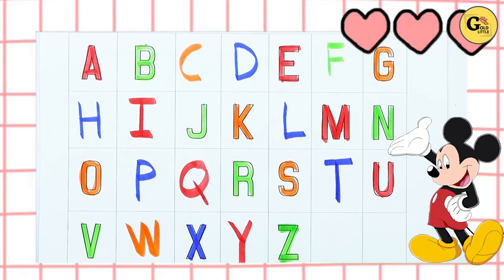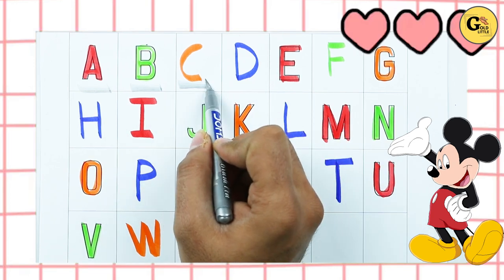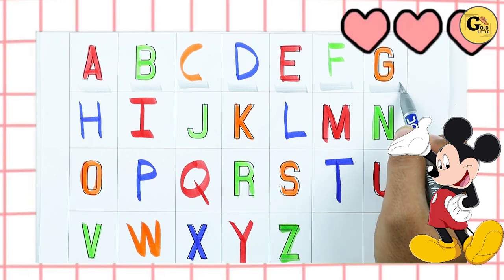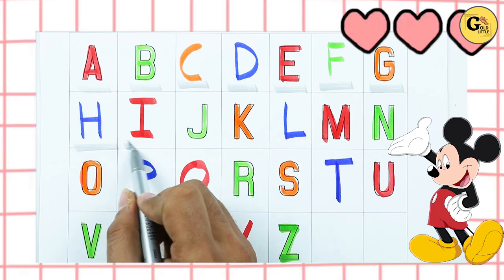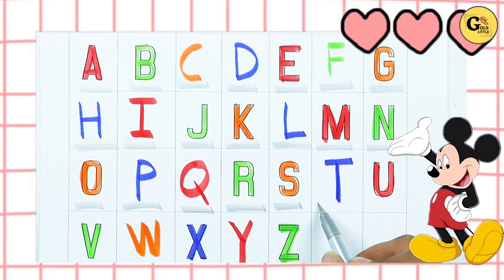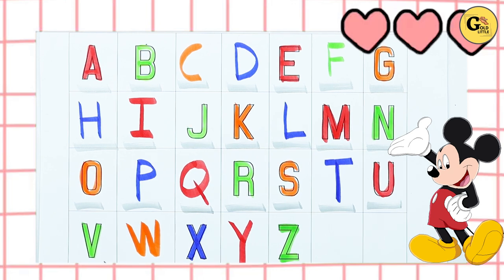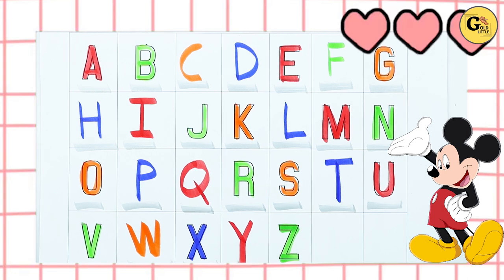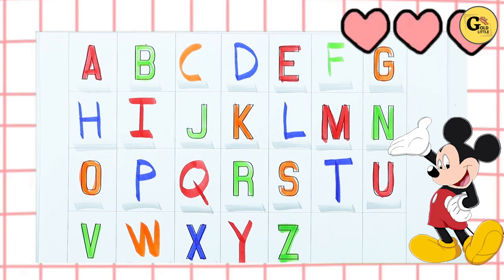Learn capital abcd video | alphabet rhymes video